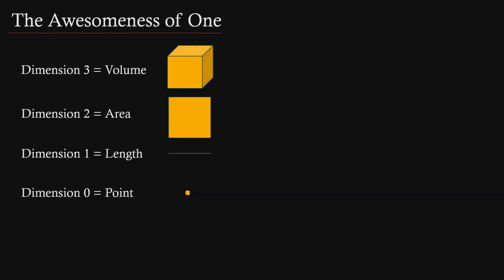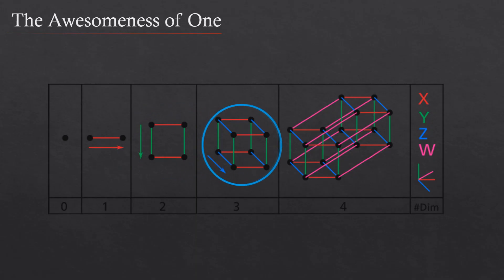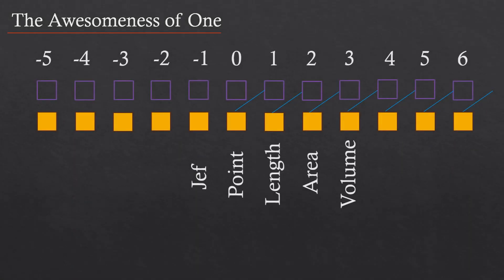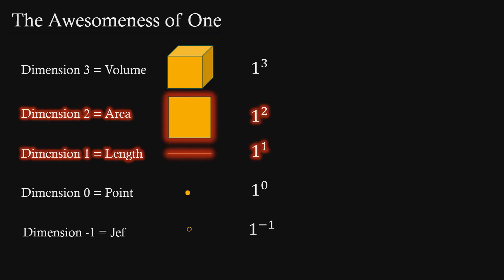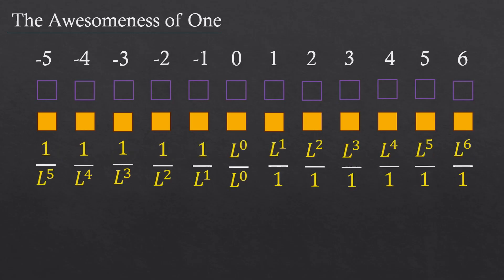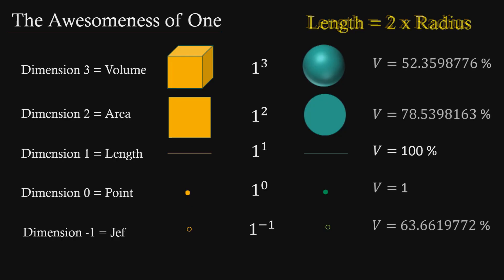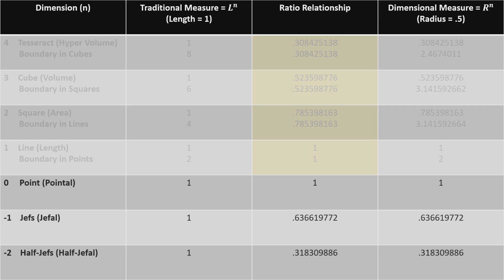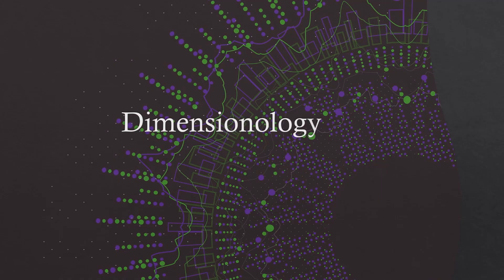Dimensionology 12 - The Awesomeness of One (Are Points The Inverse of Length?)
Episode 12 continues with clarifying the idea that every object in Dimensionology has a boundary of 1 dimension less, and challenges the concept that a point does not even have a boundary.  Using the object/volume calculations, we show that a point being a location is inaccurate along with the idea that there is no boundary for a point.   Diameter being twice the radius is comparable to the idea that 2 times the radius equals length.  A ratio relationship with the volume of a ball exists, when we use Traditional Measurement as squares.

The Awesomeness of One, we explore a mind-bending question in geometry and dimensional theory: are points the inverse of length? This episode uncovers the hidden significance of the number one and its connection to points, lines, and lengths in space.

Through clear explanations and visuals, we examine how points — often thought of as the simplest geometric entities — reveal deeper patterns in mathematics, physics, and the structure of dimensions. Discover how rethinking the concept of one can change the way we understand geometry and dimensional relationships.

🔹 Ideal for math enthusiasts, students, and anyone curious about geometry, higher dimensions, and mathematical philosophy.